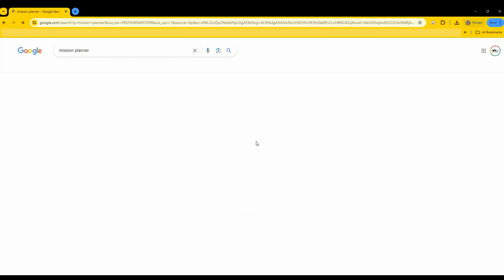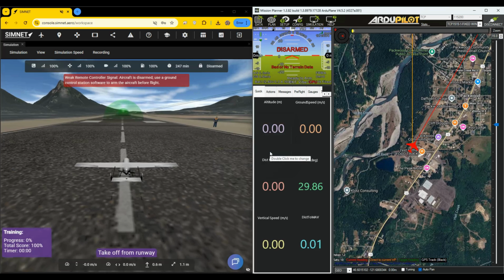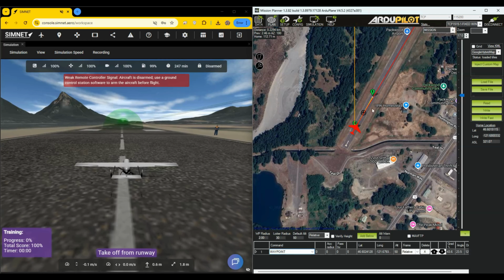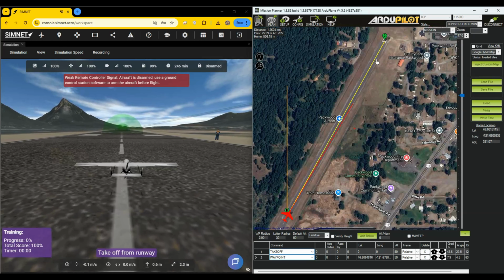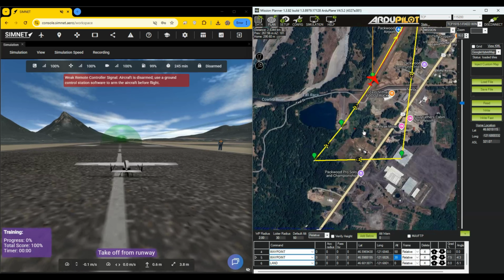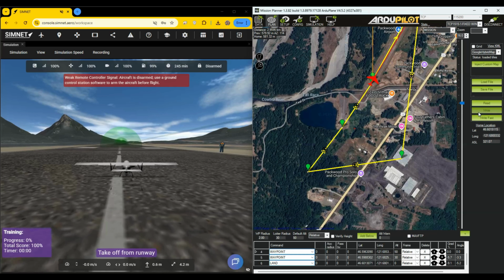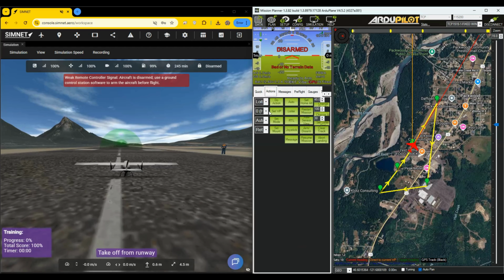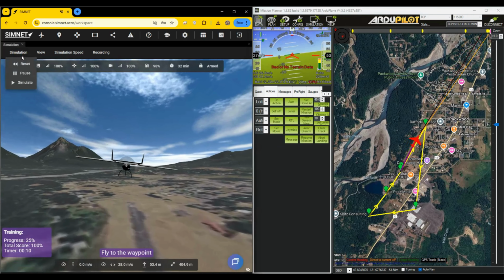SIMNET Tutorial: Autonomous ArduPlane Missions Using Mission Planner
In this tutorial, you will learn how to plan and execute simulated autonomous ArduPlane missions using Simnet and Mission Planner.